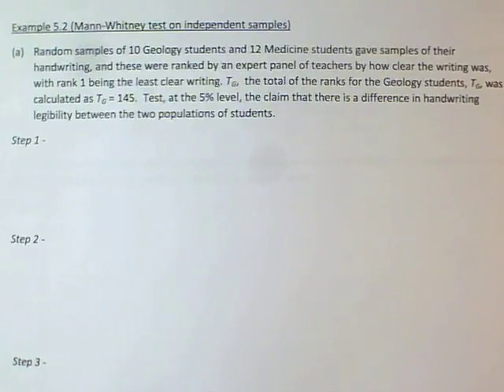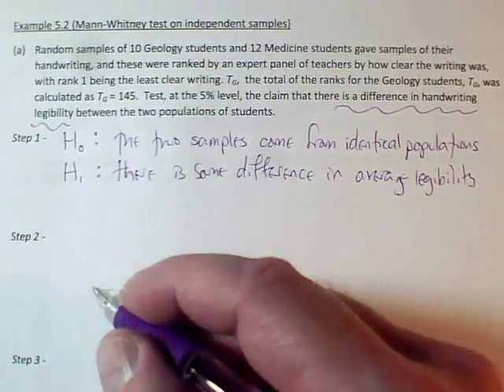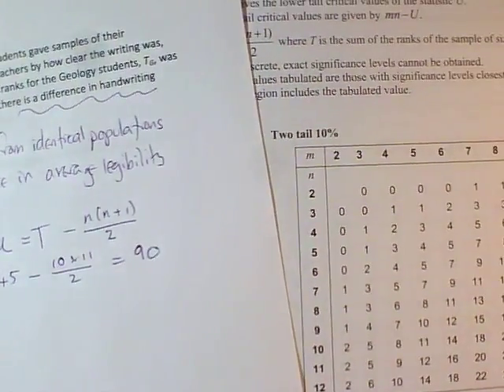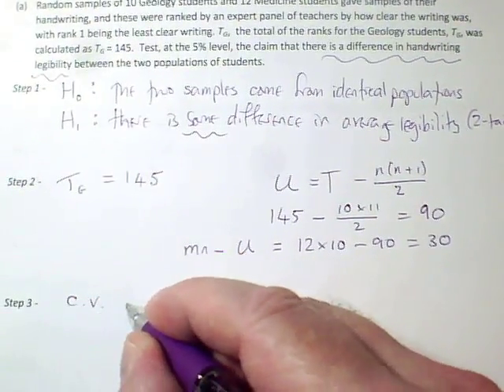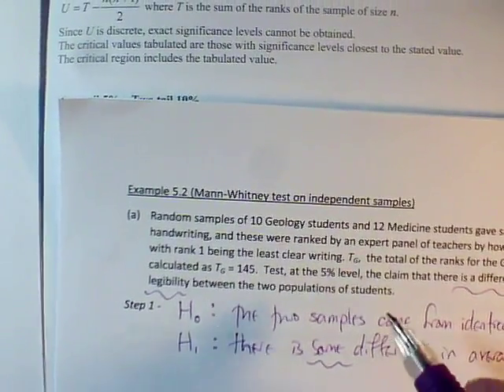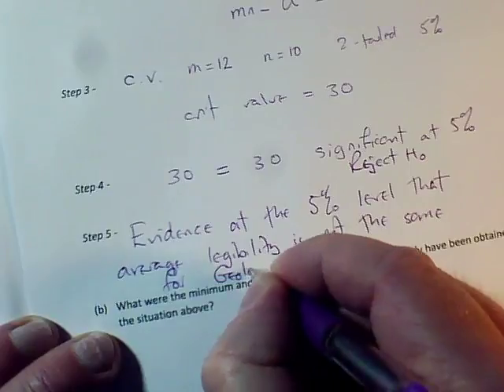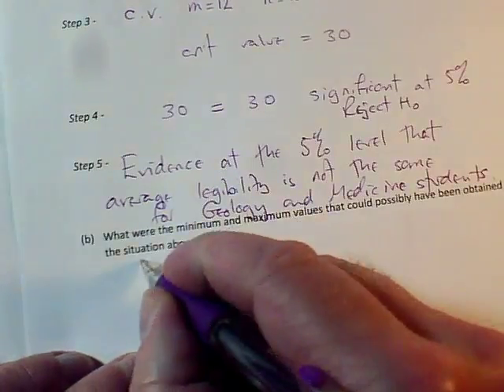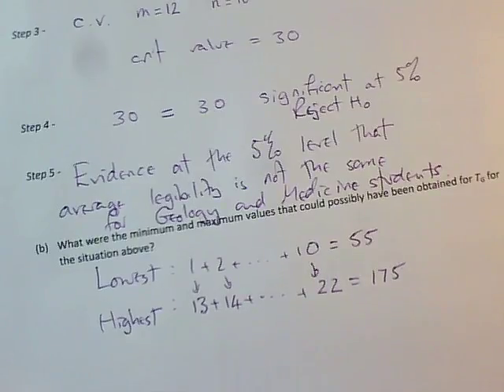S3 Example 5 2